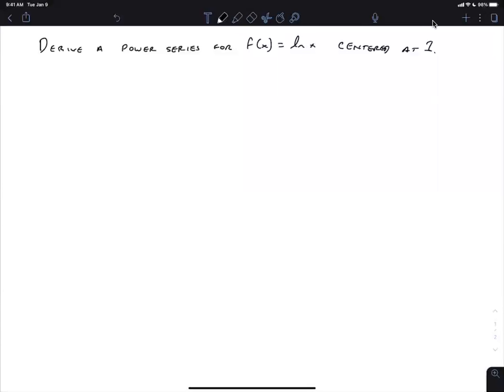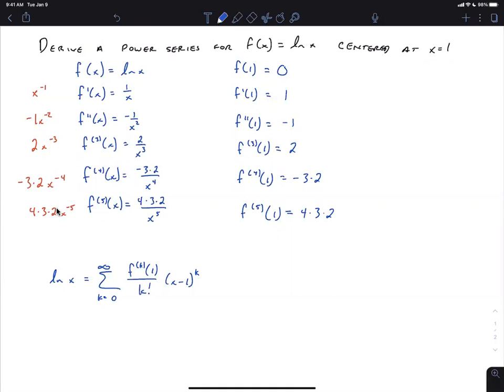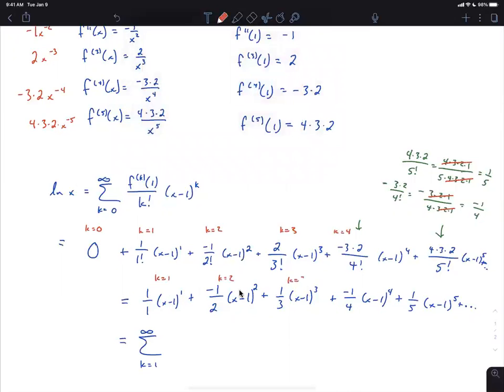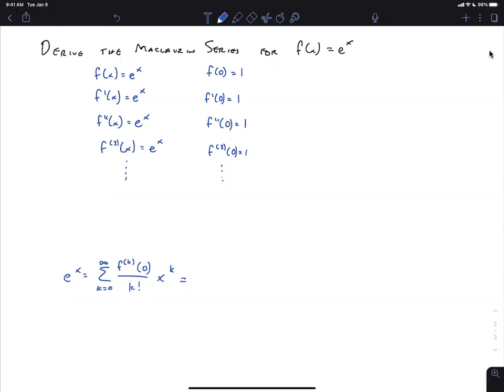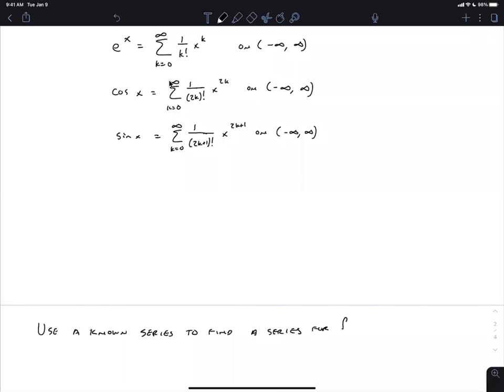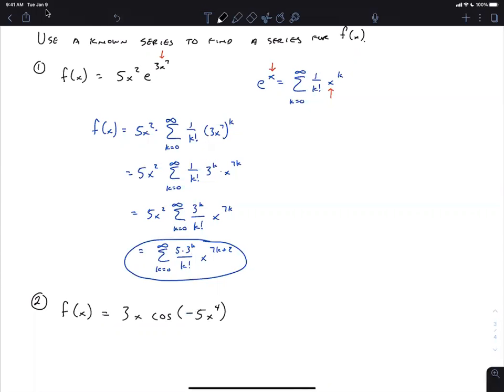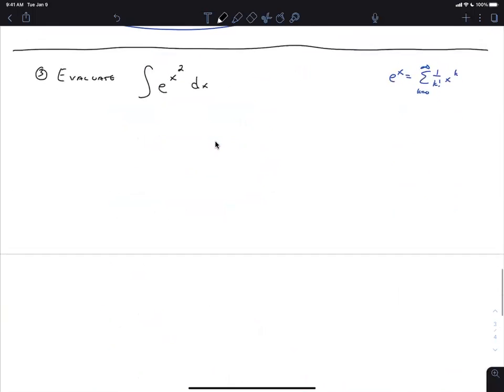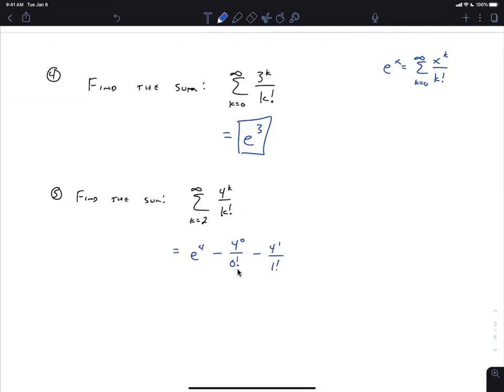Unit 4 Video 7 -- More on Taylor Series